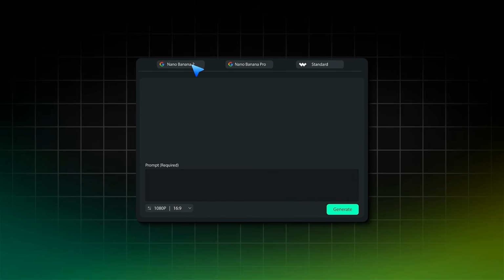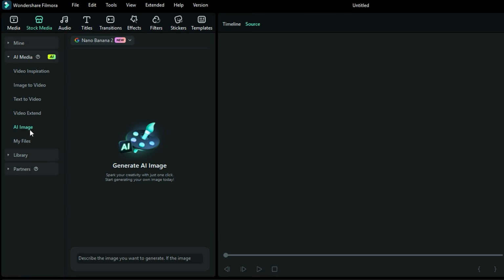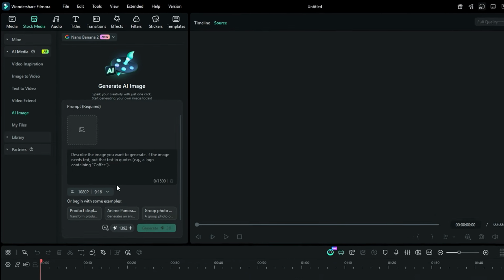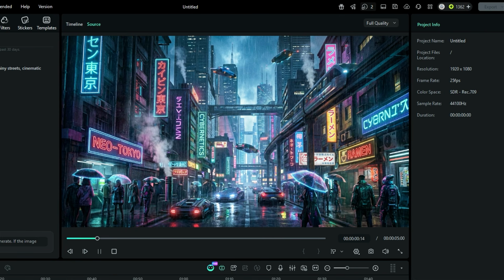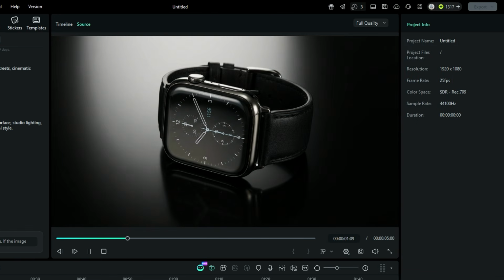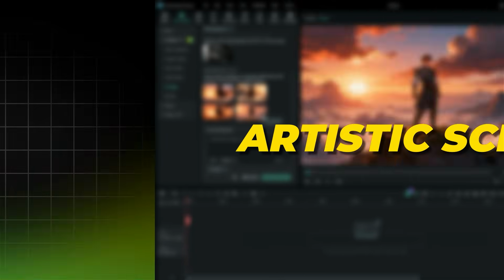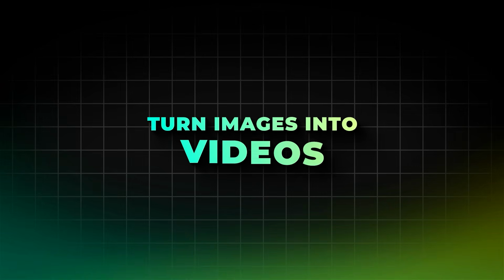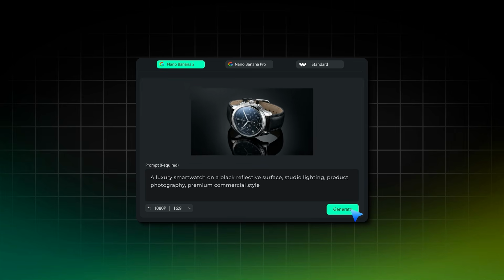Create Stunning AI Images in Filmora 15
What if you could create thumbnails, cinematic artwork, social media graphics, or even product visuals… directly inside Filmora?

With Filmora’s built-in AI Image Generator, you can generate original AI images using simple text prompts—without Photoshop or external tools.

In this tutorial, you’ll learn:
• How to use Filmora AI Image Generator
• Differences between Nano Banana 2, Nano Banana Pro & Standard 2.0
• Prompt examples for cinematic visuals & product ads
• How to turn AI images into animated videos using AI Image to Video

Perfect for:
✔ YouTubers
✔ Designers
✔ Content creators
✔ Social media creators
✔ Product marketers

Create AI visuals faster, easier, and directly inside your video editor.

Timestamps
00:00 – Intro: Create AI Images Without Photoshop
00:28 – What Filmora AI Image Generator Can Do
00:49 – Where to Find AI Image Generator
01:02 – AI Workspace Overview
01:12 – Choose Your AI Model
01:19 – Nano Banana 2 Explained
01:44 – Nano Banana Pro Explained
02:13 – Standard 2.0 Explained
02:33 – Settings for AI Model - Resolution & Aspect Ratio Settings
03:16 – Real Use Cases for AI Images
03:20– AI Images for Product Marketing
03:30– AI Images for Gaming Creators
03:36– AI Images for Social Media
03:43: – Turn AI Images into Videos